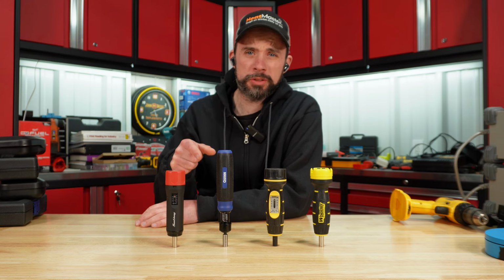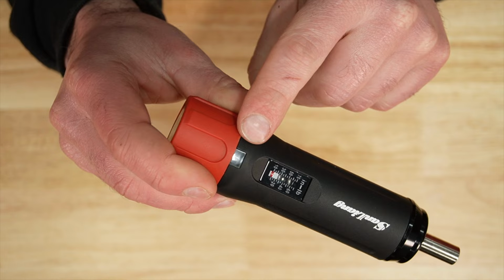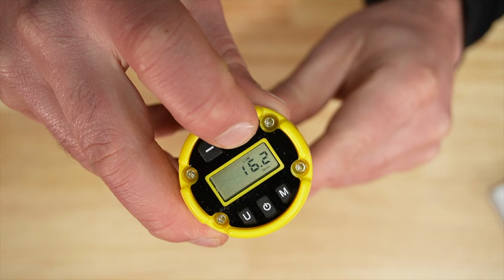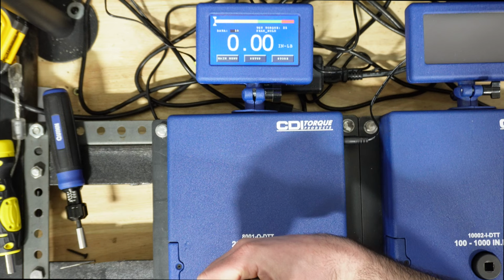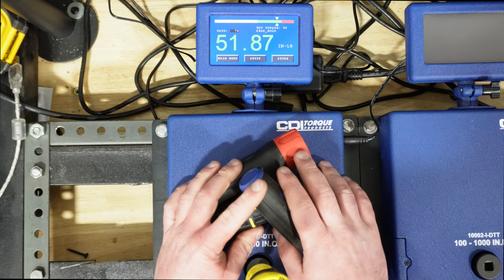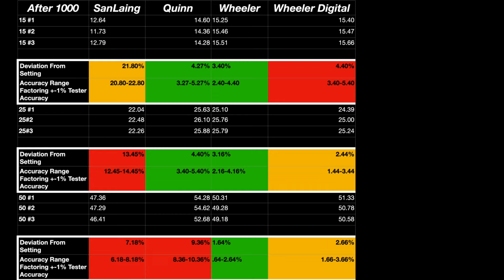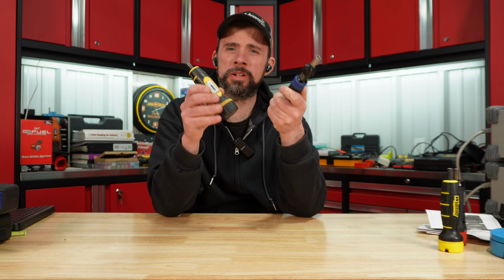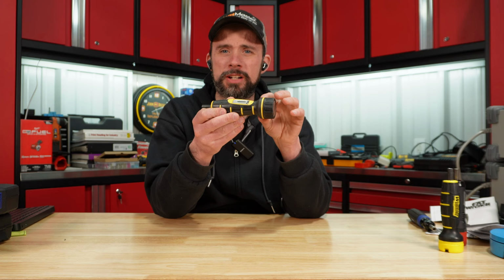Best Torque Screwdriver?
One fails claimed accuracy after 1000 cycles...

Links

Wheeler mechanical 553556

Wheeler digital 710909

Thank You! for supporting the channel, this helps in me providing new content each week!